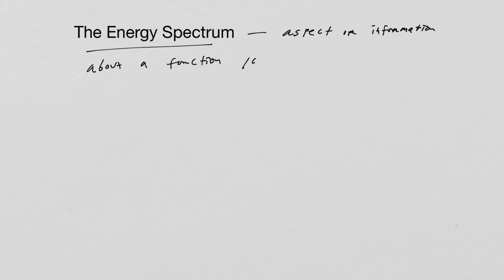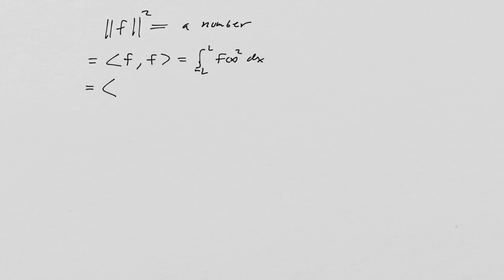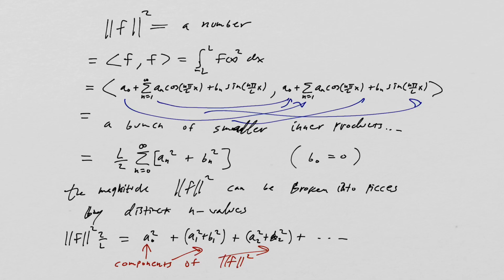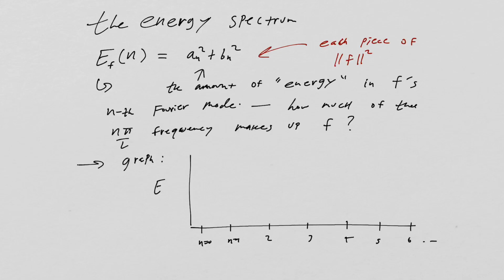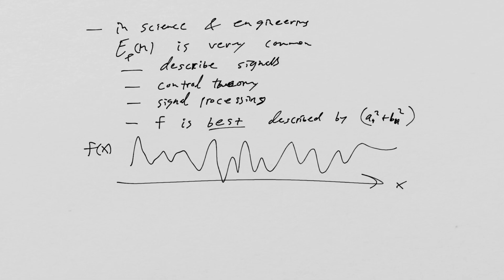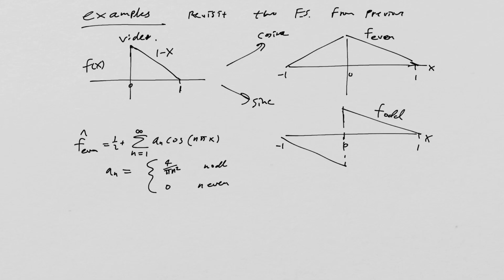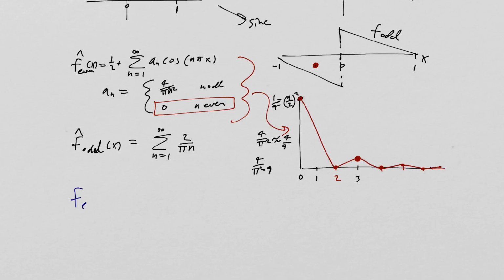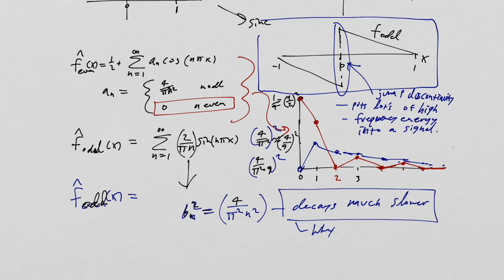The Energy Spectrum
We show how a function’s Fourier series can represent the frequency content of the function which is termed the energy spectrum.